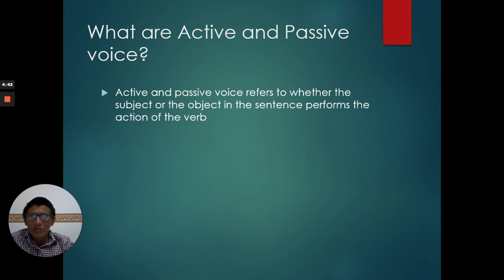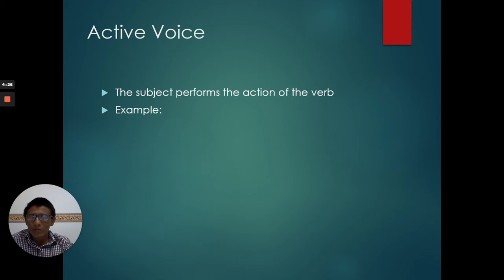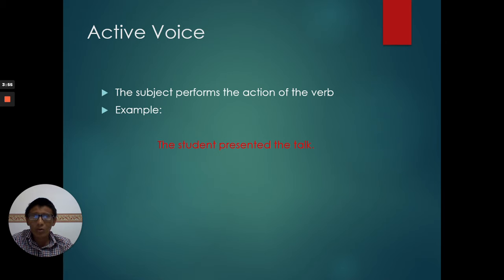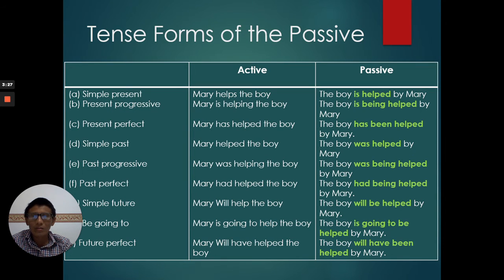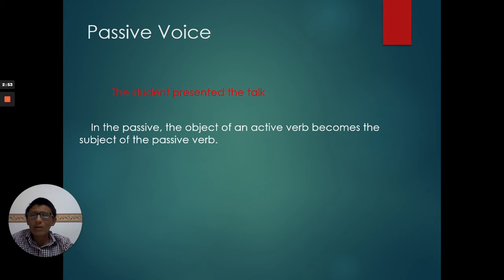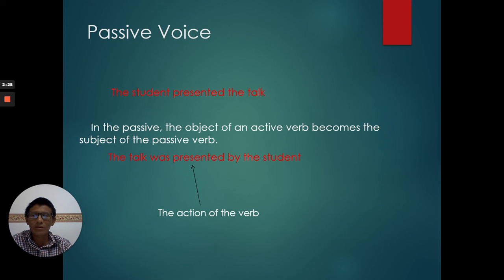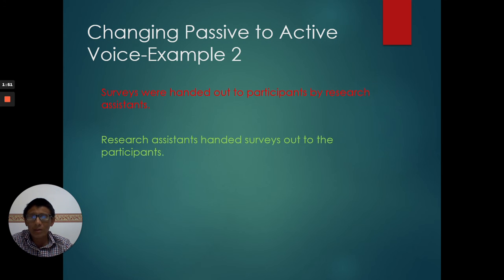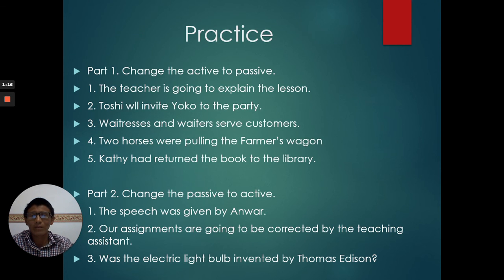Passive and Active voice